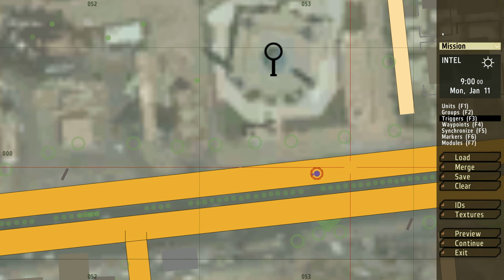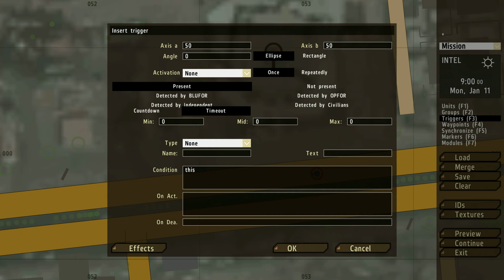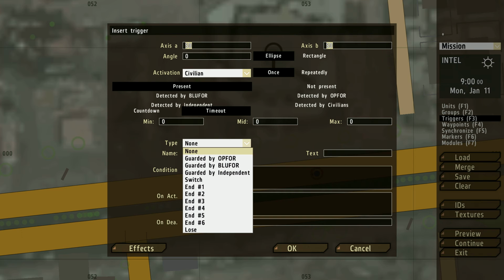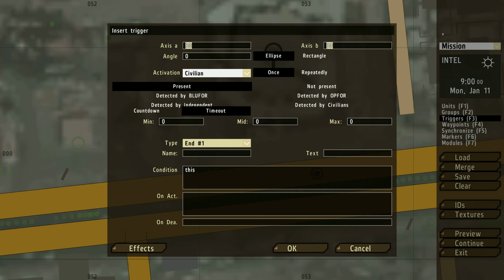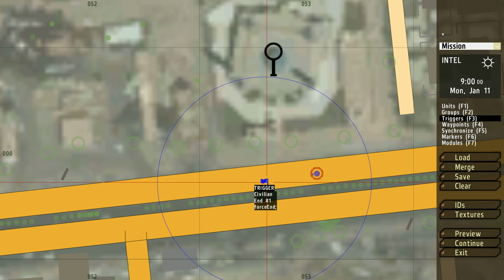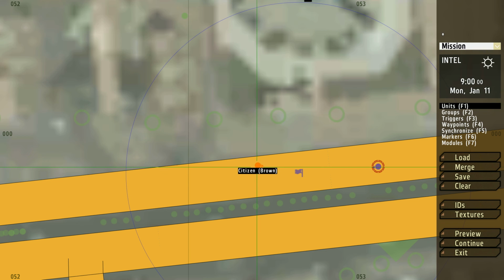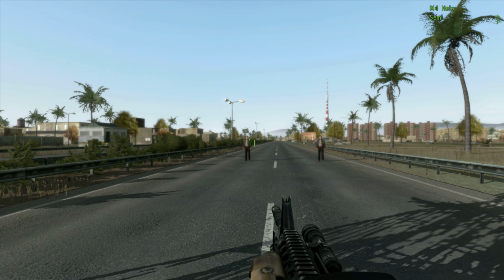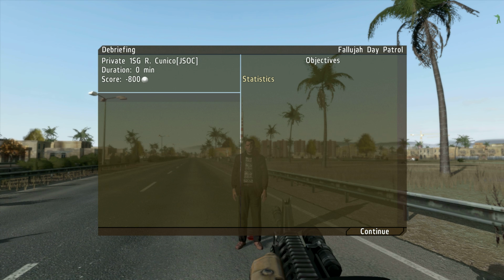Force End a Mission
This shows you how to very quickly force end your mission. This video is right to the point, and very basic.